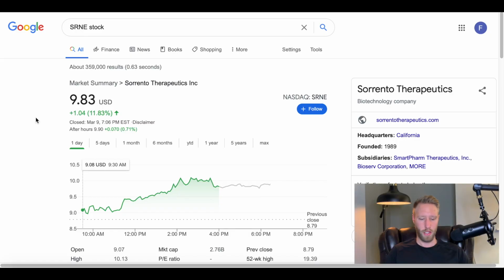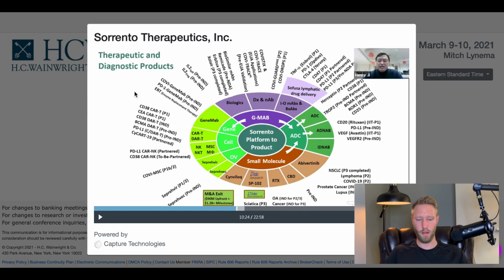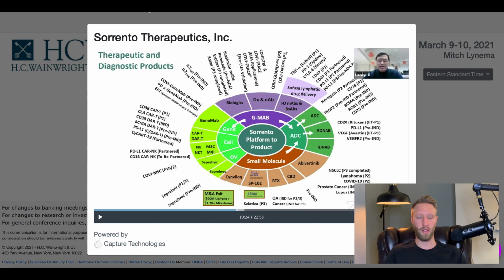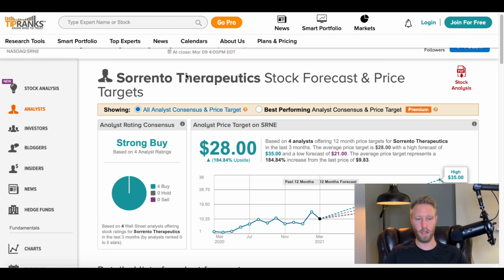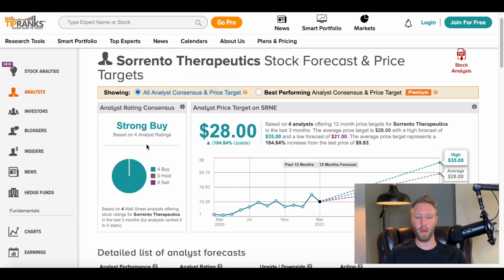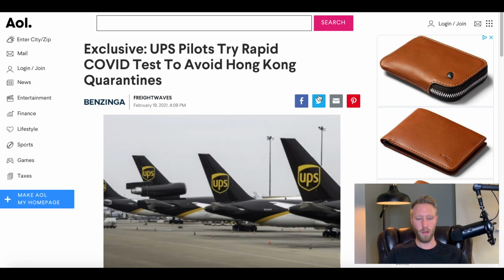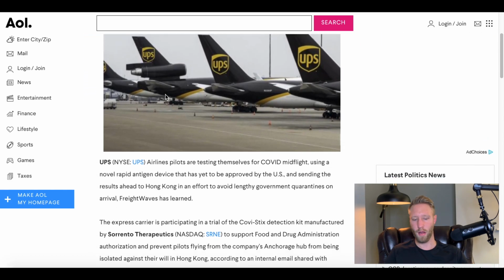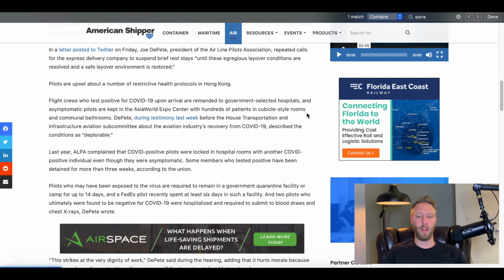Sorrento Therapeutics (SRNE) - News and Update! FDA Approval Soon?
I am not a financial advisor and nothing I say should be taken as legal, tax or investing advice. All opinions expressed by Financial Success are solely my own opinion and should not be treated as a specific inducement to make a particular investment. My opinions are based on information I consider reliable, but does not warrant completeness or accuracy.